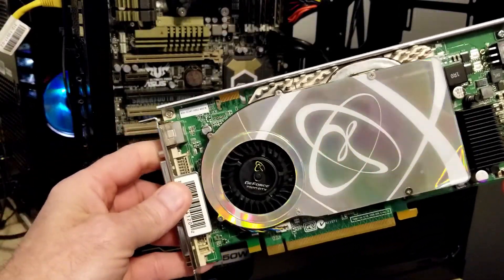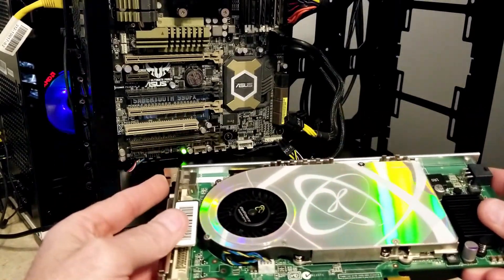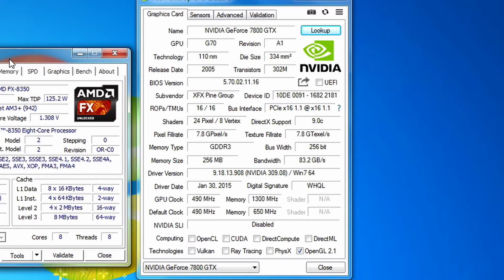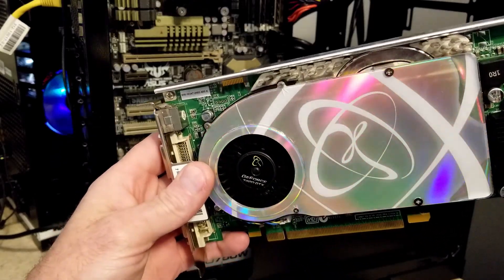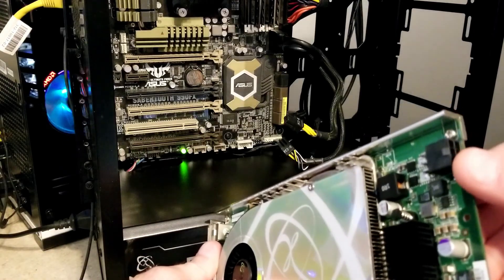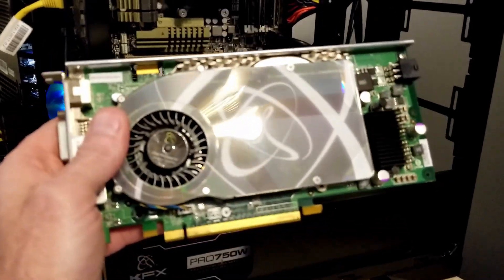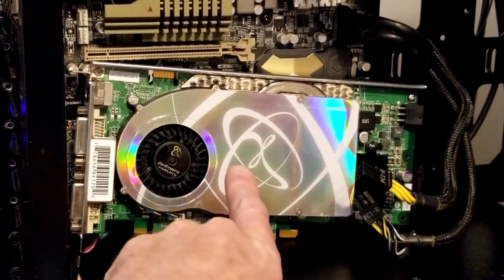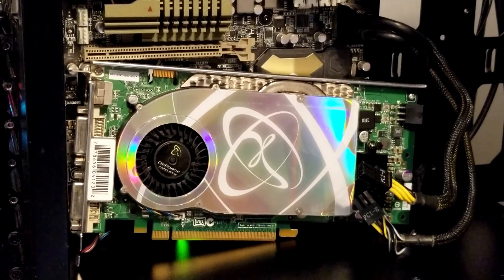NVIDIA GeForce 7800 GTX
This was a recent find that I was finally able to test out, mainly for functionality. The 7800 GTX was a GPU from 2006, and was of course relegated to obscurity soon after by the GeForce 8800 class cards. This GPU will be saved for an appropriate Windows XP build in the future. I have a few other GPU's yet to test, Im slowly getting through them 1 at a time.